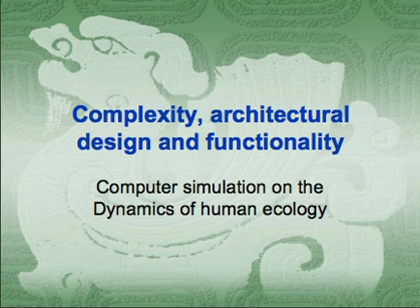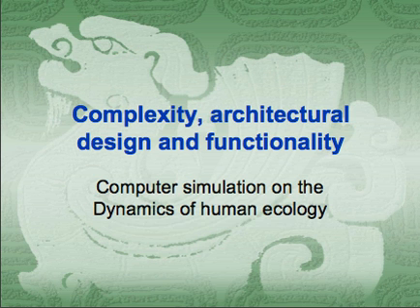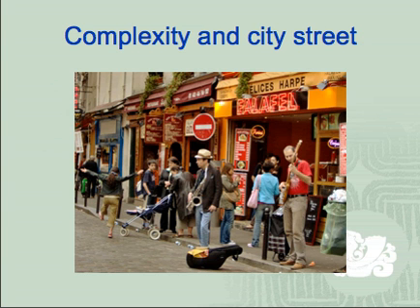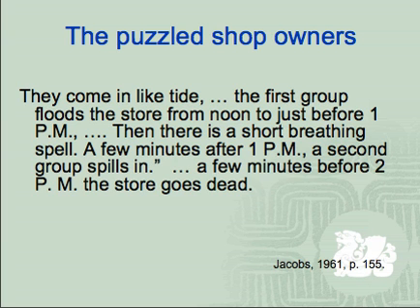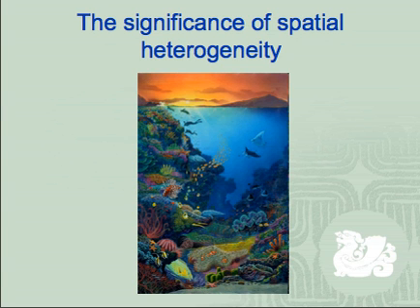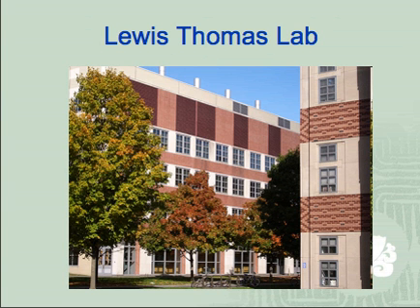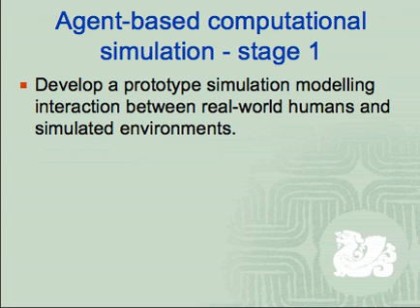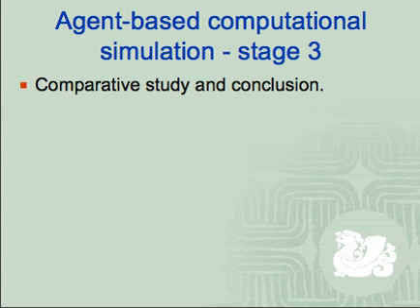Complexity, Architectural Design and Functionality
It seems self-evident that architectural design has a strong impact on human activities. In addition to the basic architectural design considerations such as aesthetics and safety, the complexity of the interaction between human activities and architectural design deserve thorough investigation. Such investigations not only gain more understanding of the dynamics of such interaction, but also provide insights on how to improve architectural or urban designs to fulfil the intended purposes. There are a few case studies investigating how urban design and the spatial features of a building either facilitate or inhibit a particular type of human activity (Jacobs, 1961; Gieryn, 1999). Jacobs described how urban design impacts on human activities leading to either thriving local economy and social life or urban decline. Gieryn analyzed how the architectural design of the Lewis Thomas Laboratory (LTL) at Princeton University has enhanced collaboration among the researchers and students because of a specific spatial feature of the lab. However, there is no systematic study on the complexity of the interaction between human agents and architectural design. This project proposes to develop a computational framework to model the complexity of the interaction between agents and the designed environment. (By: Dr. Yin Gao and Dr. Ning Gu, University of Newcastle)